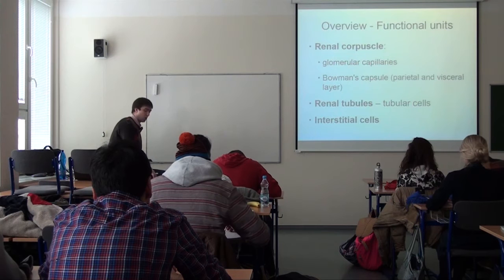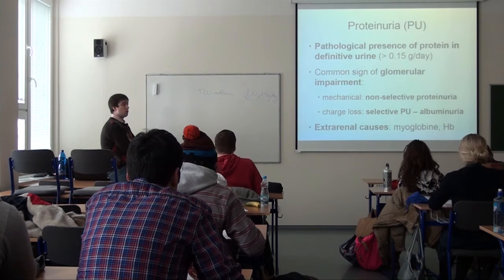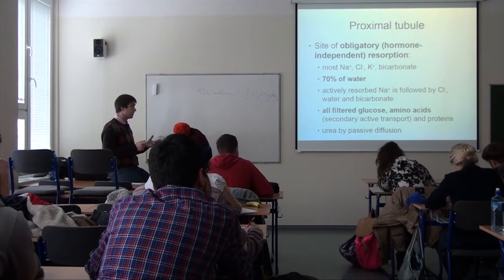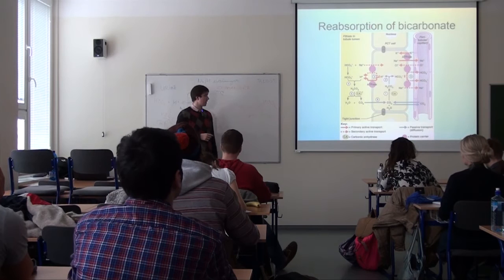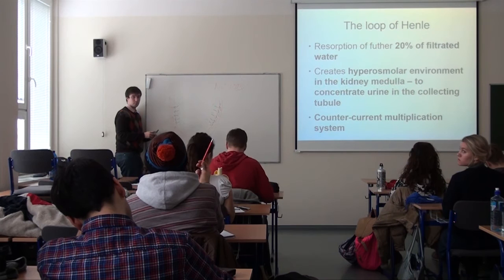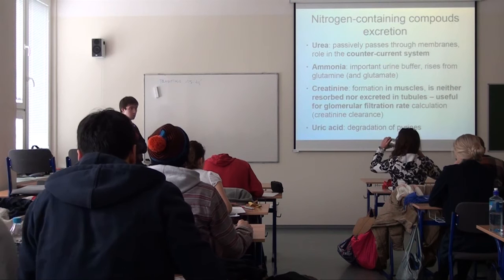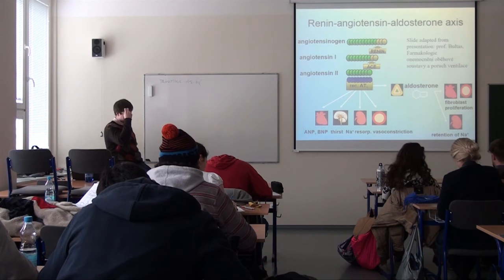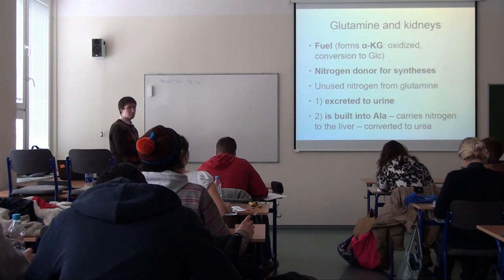Biochemical aspects of kidney function (HD)